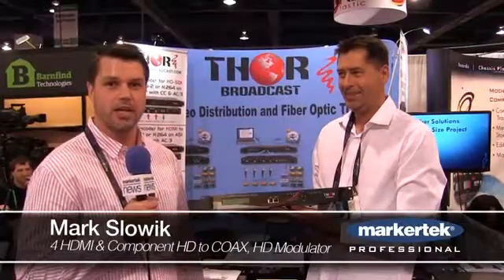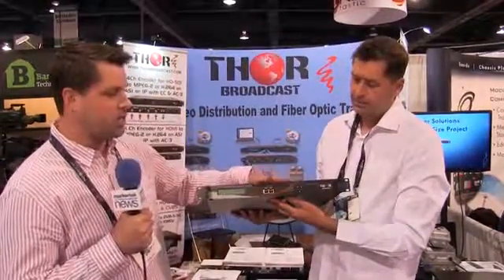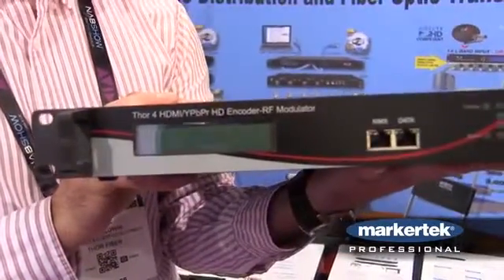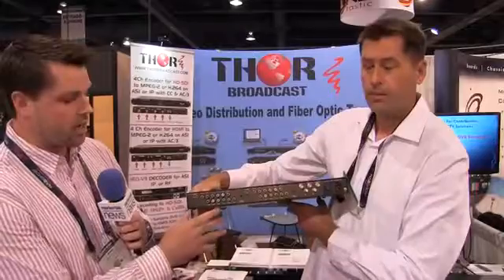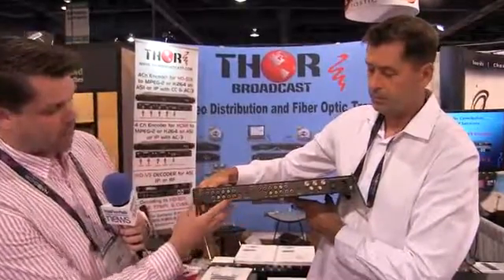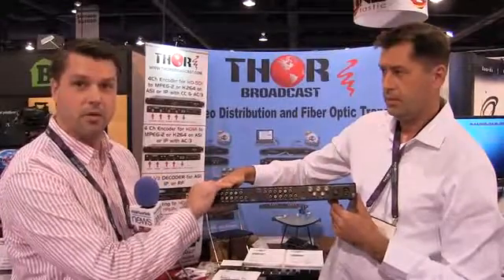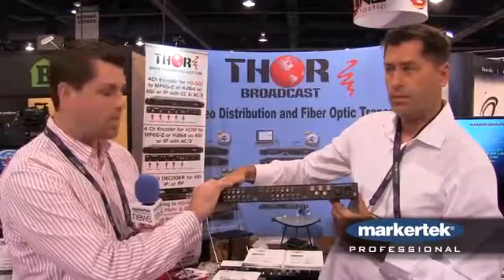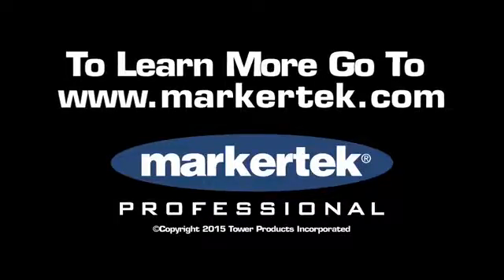4 HD 1080p/60 HDMI & Component HD to COAX, HD Modulator and IPTV Streamer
Product Description

The H-4ADHD-XXX-IPLL modulator family from Thor broadcast  is designed to handle even more applications than any other 4 channel chassis system that has come before.  This system has all the previous award winning features found in Thor Broadcast modulators, as well as several new additional functions for added applications and flexibility.  The platform provides 5 full RF carrier outputs for generating channels from content ingested through the ASI input.  Encoding in either MPEG-2 or H.264 is provided for 4 crystal clear video streams up to 1080p60 each.

Bitrate is fully adjustable from 1.5 - 19 Mbps, and a variety of audio codecs are available.  Standard audio encoding in MPEG-2 AAC and MPEG-4 AAC are provided, as well as a licensed Dolby AC/3 audio codec.  Audio sources can be selected from either embedded HDMI, Analog RCA, or Digital Optical TosLink ports.  For Surround sound, digital audio inputs can be set to "pass through" mode to preserve 5.1 and 7.1 audio that is encoded already in Dolby compatible format.  Two mirrored ASI outputs are provided for broadcasters for added flexibly in distributing the content generated by the 4 encoders.

Programs input via ASI can also be multiplexed and remapped to the ASI output, adding yet another function to the unit as an ASI multiplexer.  IPTV is not neglected in any way.  All four encoded programs can be mapped to unique IP address outputs and ports in either UDP or RTP format.  The IP output can be configured to strip null packets to reduce network bandwidth, or preserve the constant bit rat (CBR) packet stuffing normally preferred by television systems.  All four channels can be independently configured for either multicast or unicast outputs.  Closed captioning is supported on a dedicated analog 608 CC port with RCA connector, an industry standard for line 21 captioning systems.  Any 720 or 1080 line standard video signal in either HDMI or Component YPbPr format can be used for each of the four channels.  Just like all other professional Thor modulator chassis, this system can be configured with firmware for either QAM, DVB-C, DVB-T, or ATSC channel format output.
Broadcast over existing Coaxial Cabling to an unlimited number of Televisions with  FULL HD

Broadcast Live HDMI & YPbPr Video as Cable TV & IPTV Channels.

    Convert HDMI & Component YPbPr HD Video to HDTV Channels
    Any 1-4 HDMI & YPbPr Inputs up to 720p/1080i/1080p
    Licensed HDMI inputs - works with any surce like DVD palyer or STB
    4 HDMI Cables FREE
    Support DD AC3 (2.0/5.1/7.1) passthrough(for HDMI interface only)
    Support CC (Closed Caption) EIA608, (from CVBS input)
    1-4 CATV RF Output up to 4 Adjacent channels
    QAM-256/64, DVB-T, & ATSC formats available
    Fully IP control and Network Management through browser
    Front Panel LCD local control
    IPTV Output Unicast or Multicast IGMP UDP, RTP/RTSP
    ASI Output with multiplexer cherry picking
    Low Latency available   70-120ms
    AC3 Audio available (AC3 model)
    MPEG2 Video or MPEG4 H.264 Encoding
    Firmware for ATSC, DVB-T, DVB-S2 Available
    VCT (Virtual Channel Table) support—for DVB-C and ATSC
    LCN (Logical Channel Number) support